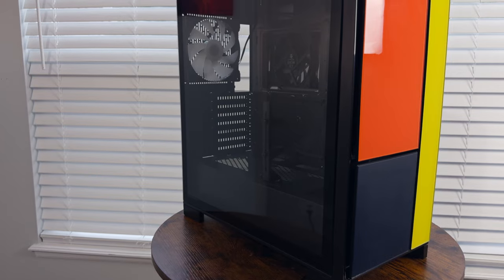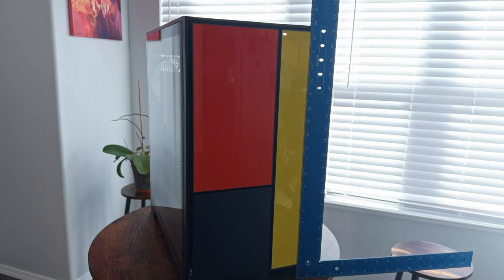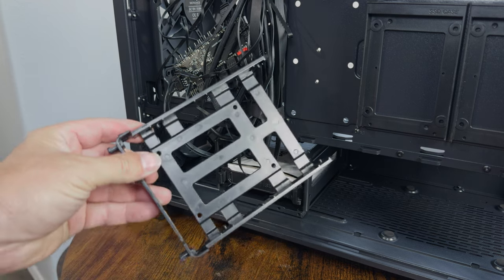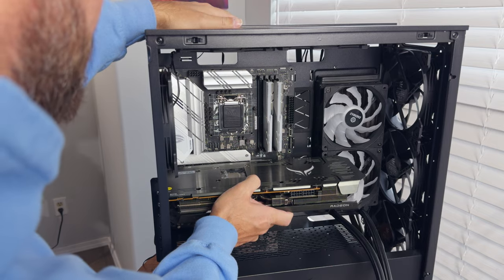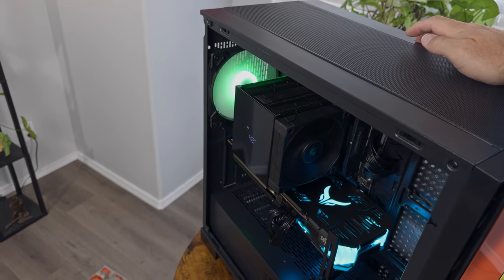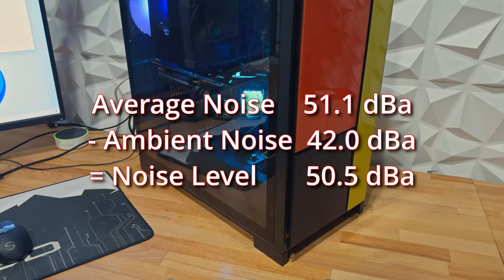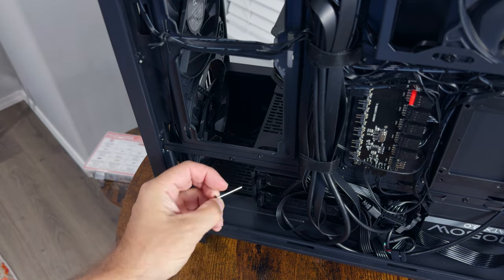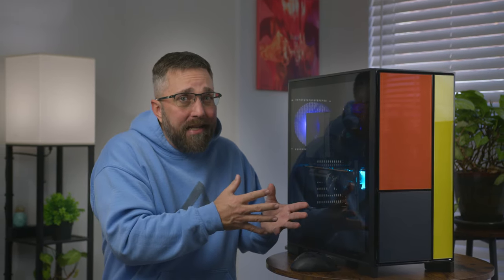The Elusive Wizmax EH1 Mondrian Revealed!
My review of the EH1 Mondrian by Wizmax.

Test System:
Ryzen 5 7600X
PowerColor RX 6750 XT
MSI Pro B650M-A WiFi.
Samsung 980 Pro
CORSAIR Vengeance DDR5 32GB.
DeepCool AK620 Digital
InWin P105II, 1050 Watts PSU.

Timecodes:
00:00 - Opener
00:19 - Intro/Agenda
01:29 - Specs & Features
04:30 - Build Experience / Notes.
06:48 - Thermal & Noise Performance
08:40 - Build Quality and Style
10:09 - Missed the Mark, or Market?